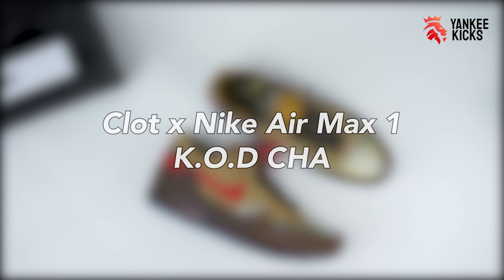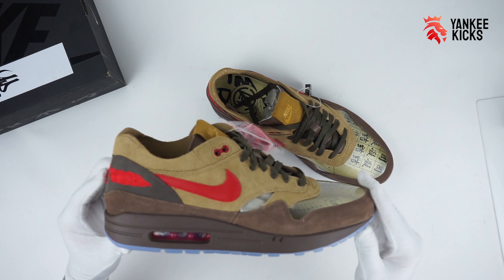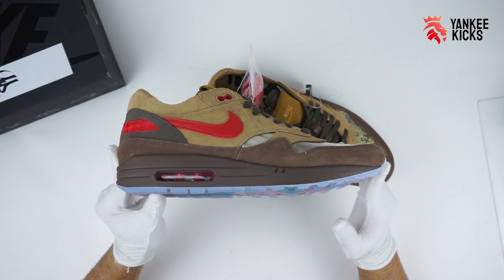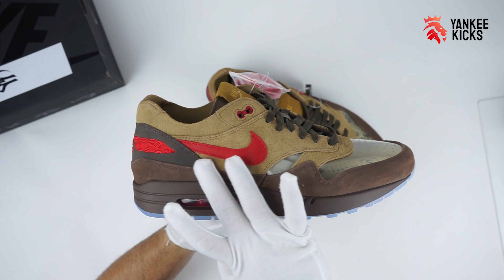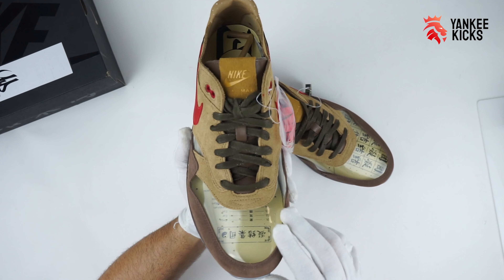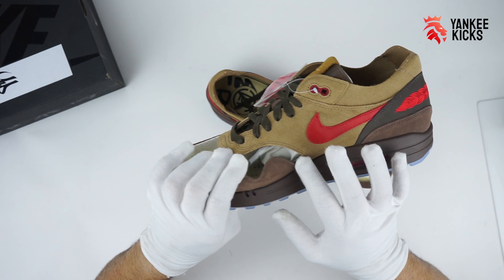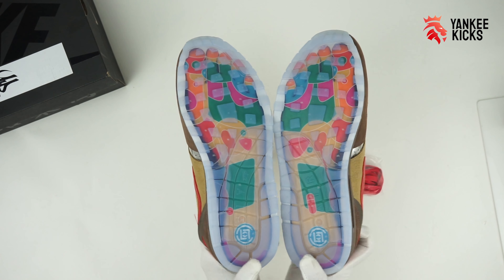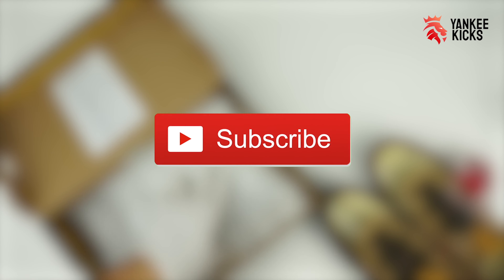REVIEW: Nike Air Max 1 clot Kiss of Death CHA